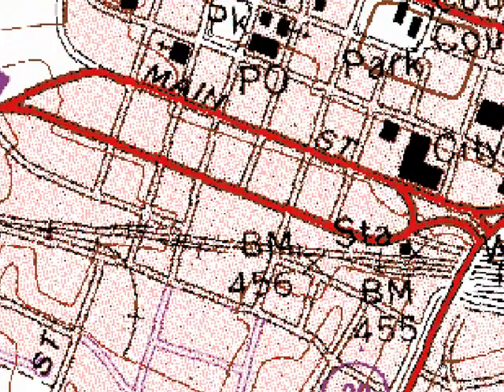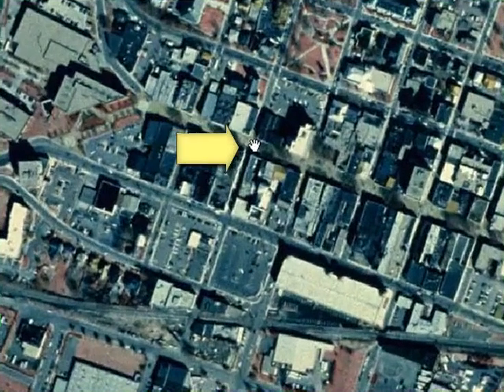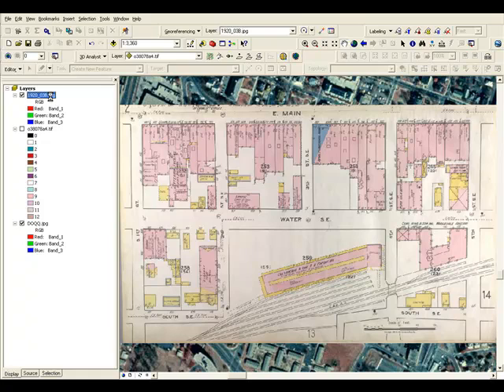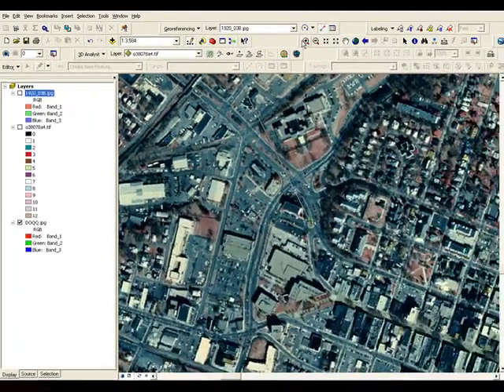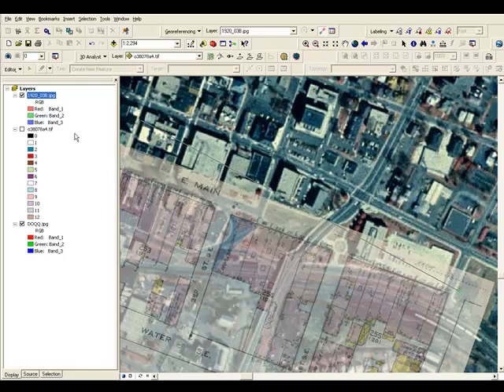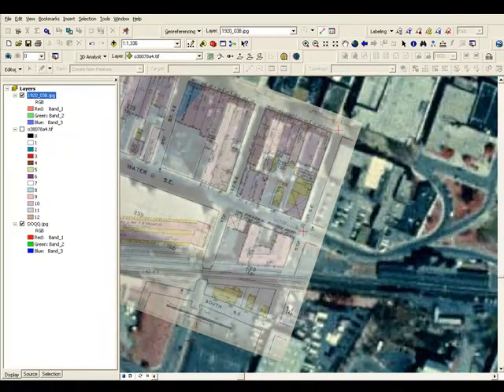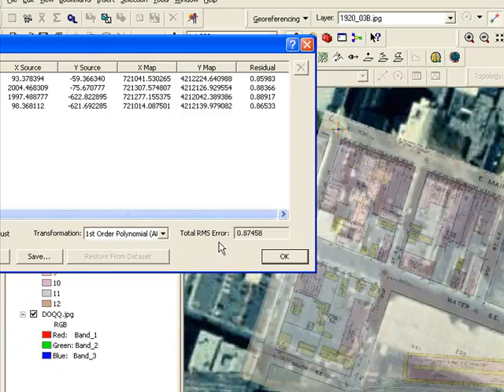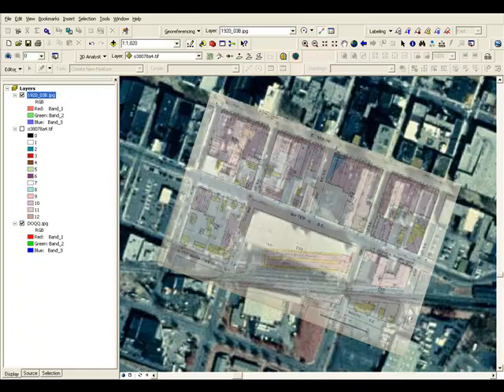Georeferencing Historical Maps in ArcGis